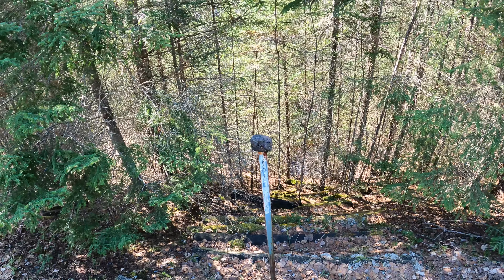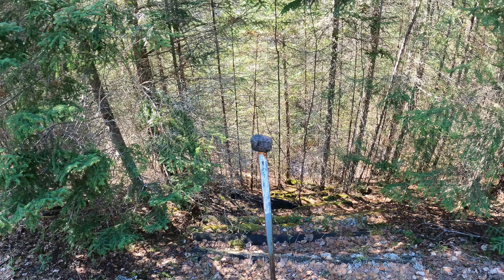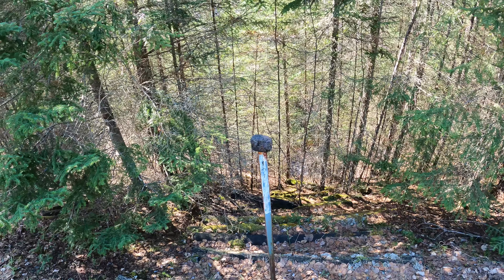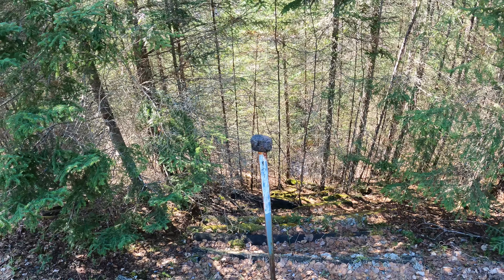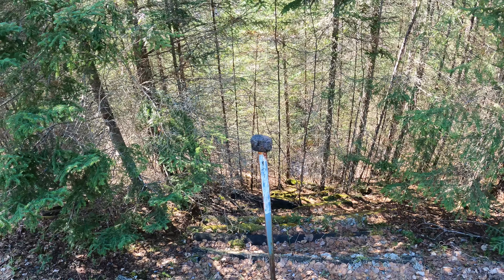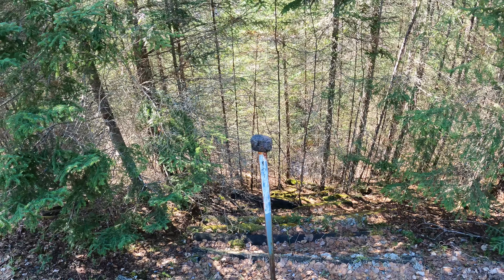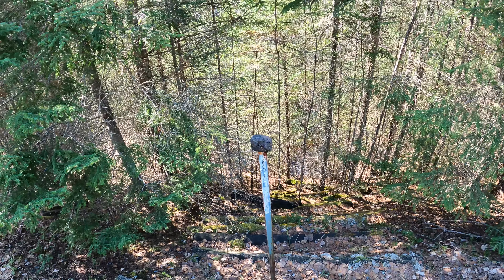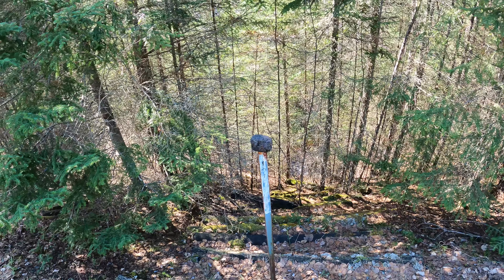CNoR/CN-Kinghorn (Dorion) Subdivision MP 49.7-52.8 III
Video of the former Canadian Northern Railway/CN-Kinghorn (Dorion) Subdivision (MP 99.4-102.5) near East McKirdy, ON. Features the grade west of McKirdy Station with milepost markers and culverts, in particular a very rare wooden box culvert.

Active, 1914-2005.